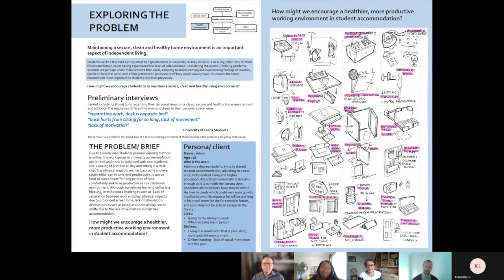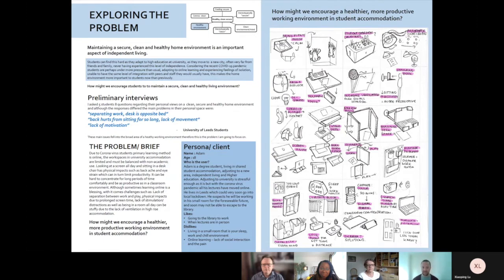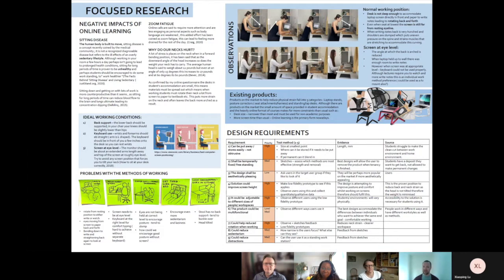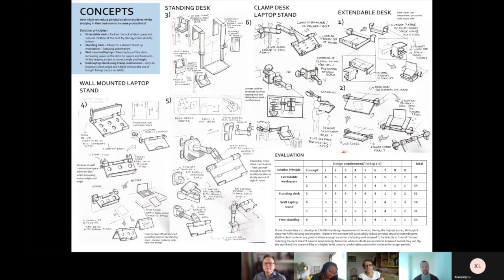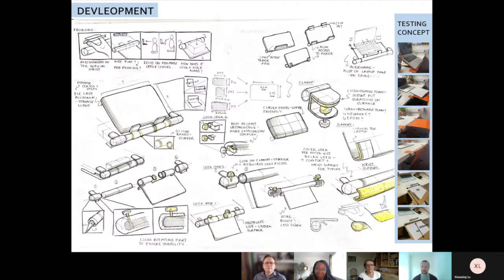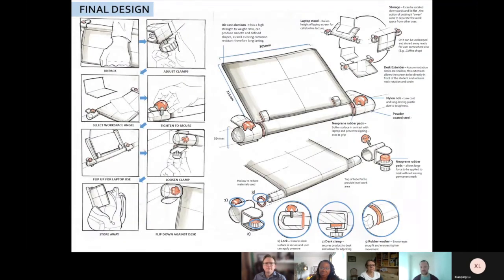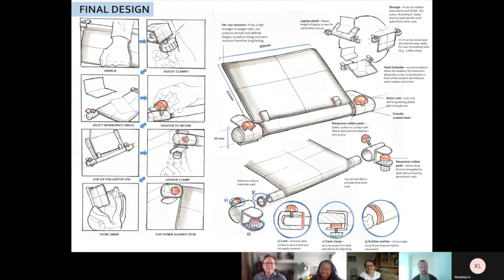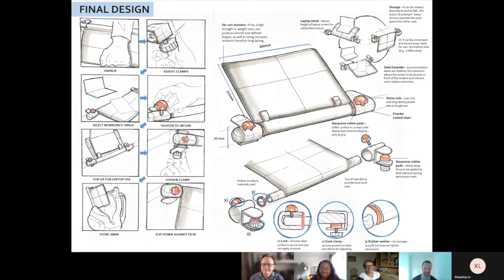Product Design Lecturer Introduction & Level 1 Project